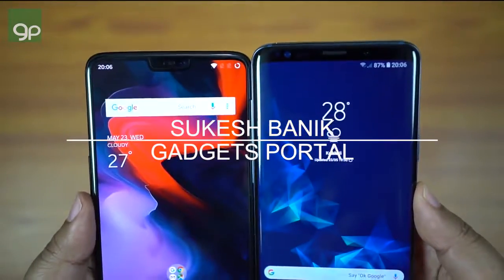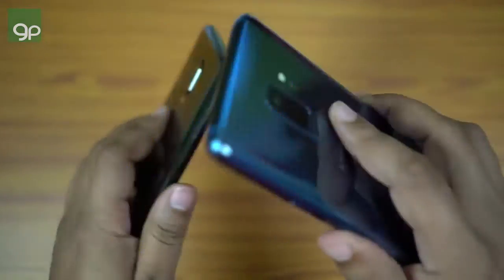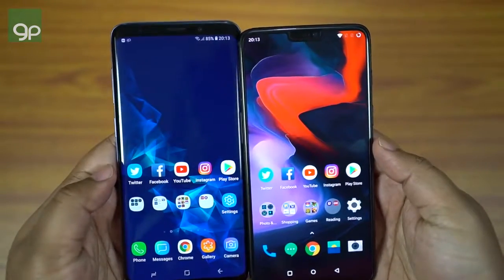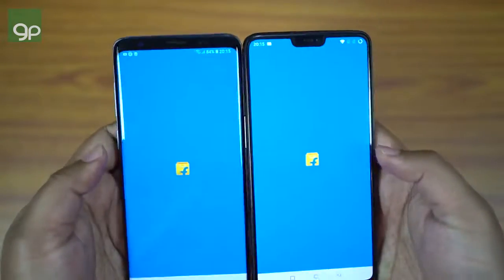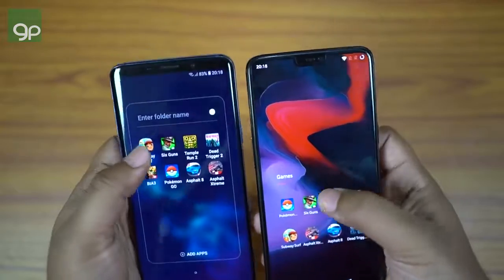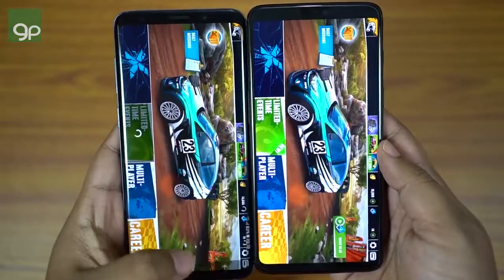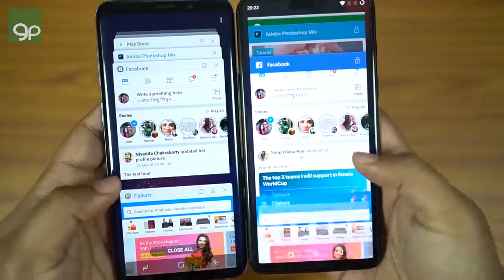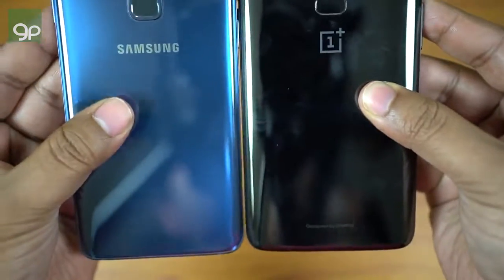OnePlus 6 vs Galaxy S9+ Plus - SPEED TEST! & RAM Management [SURPRISING END]🔥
6.28" ONEPLUS 6 SNAPDRAGON 845 ANDROID 8.1 CELLPHONE 6GB/8GB RAM 64GB/128GB/256GB ROM DUAL CAMERAS 20.0+16.0MP GLOBAL FIRMWARE